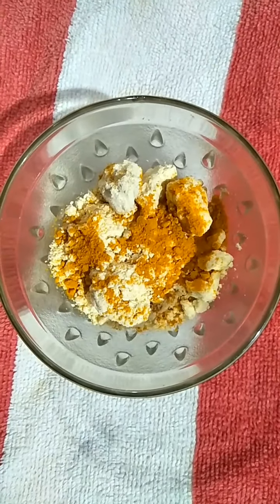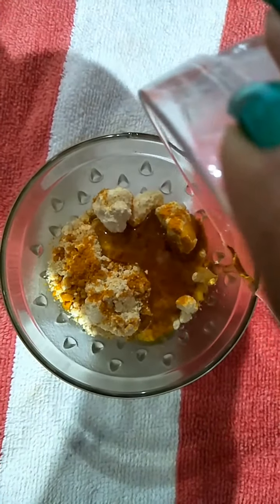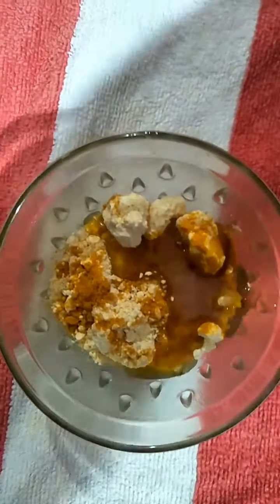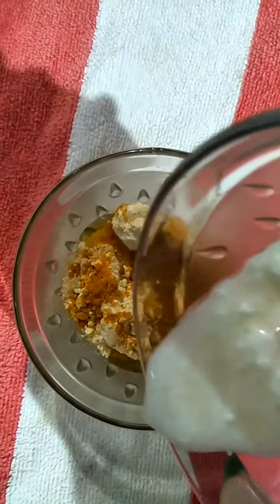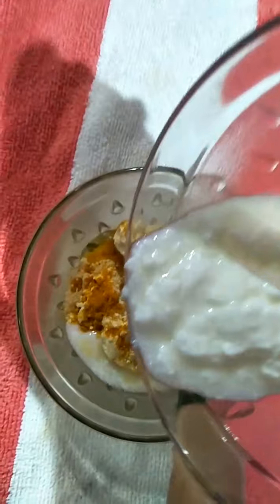মধু দিয়ে পার্লারের মত ফেসিয়াল করো বাড়ীতেই|| Parlour Like Honey Facial At Home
Hi everyone

My name is Sweety Guha..I am from Jalpaiguri West Bengal..I am a govt primary school teacher in profession..I also love modelling & fashion..my birthday 12th of August..I love skincare & makeup..I am a biggest fan of Harry Potter series..